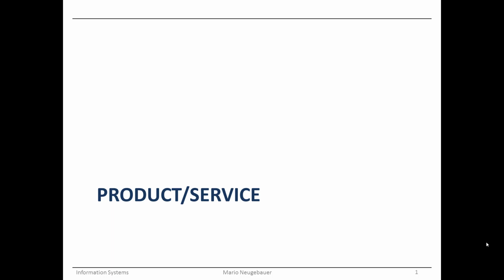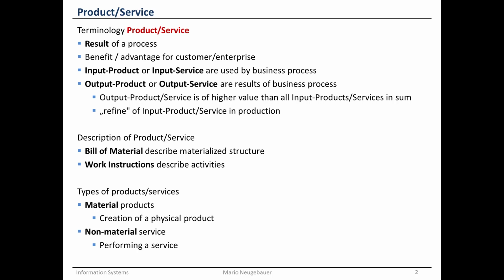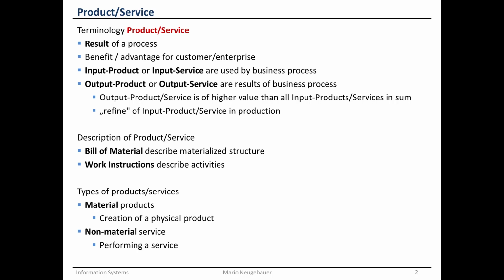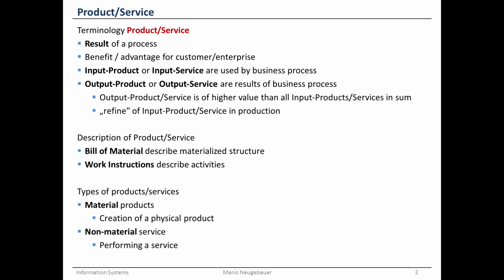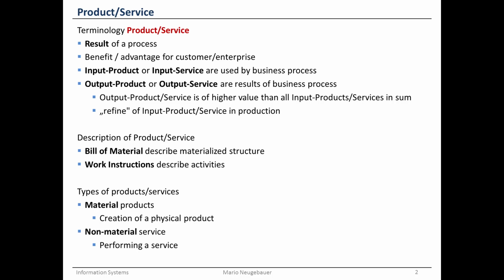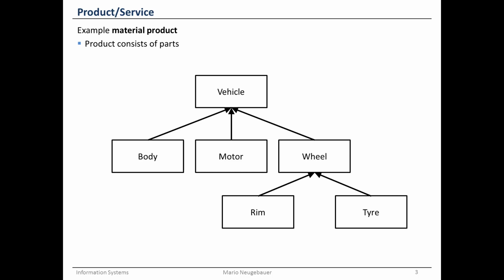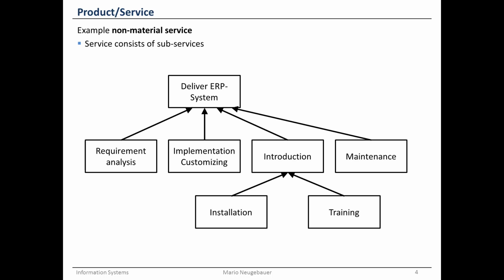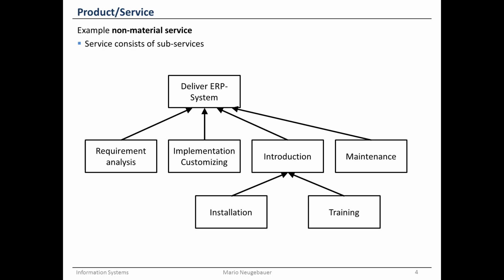Information Systems 4 ARIS 2 Product/Service Modeling